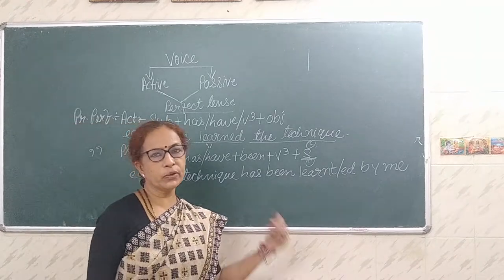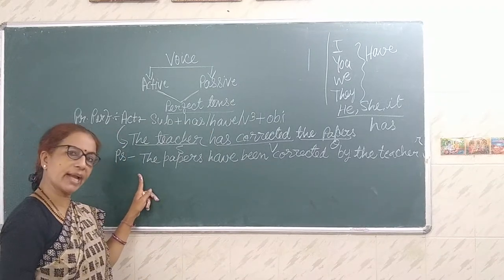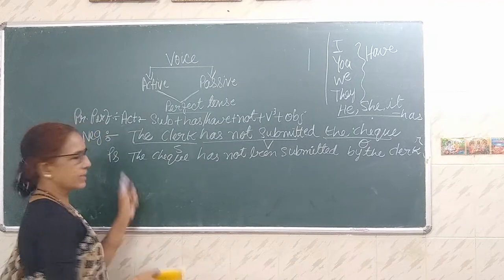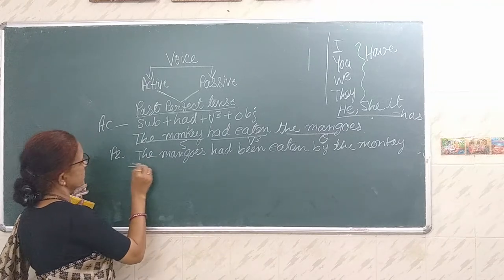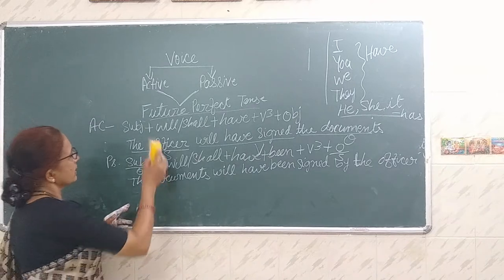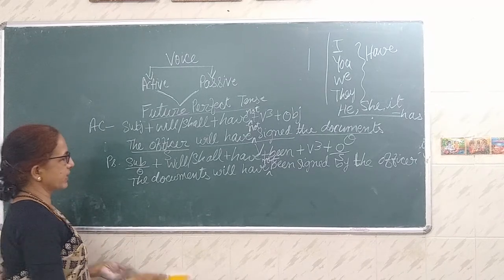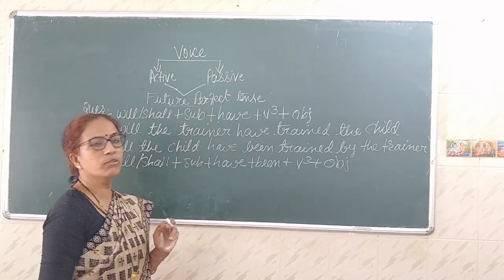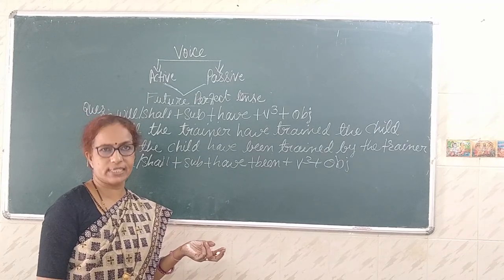English Grammar- Active and Passive Voices-2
English Grammar- Active and Passive Voices-2 by Asha Naik